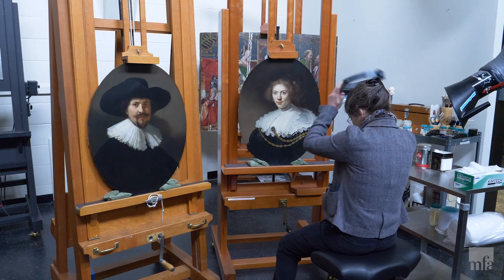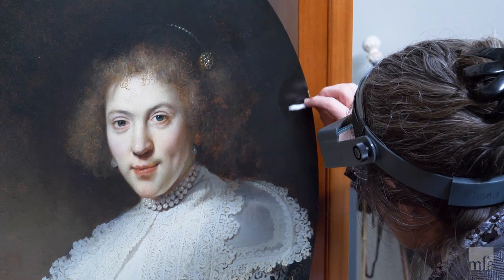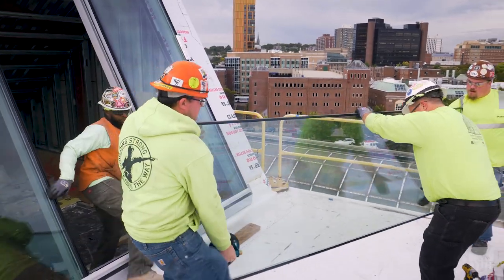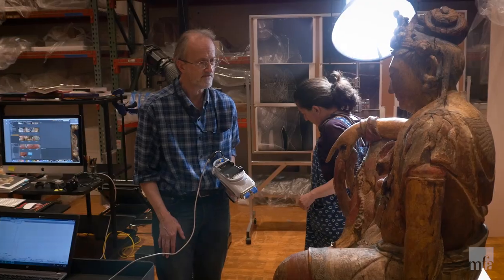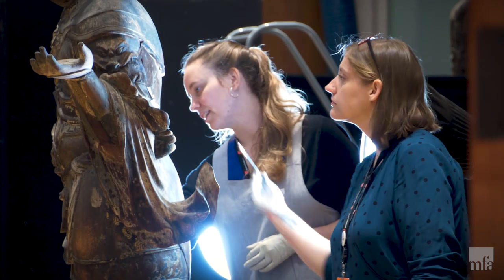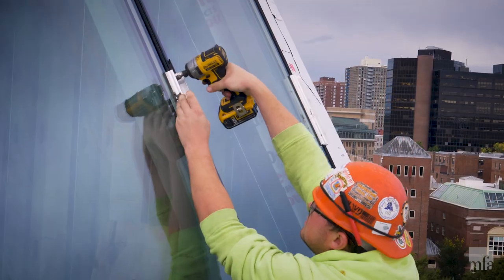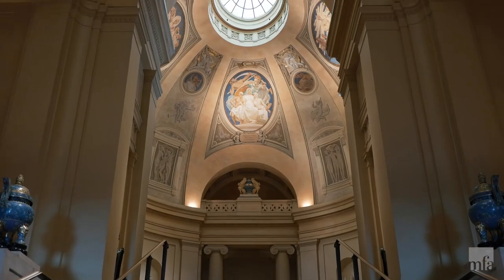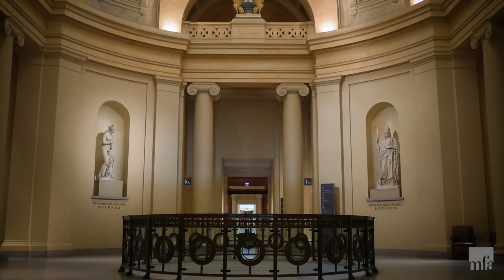The Importance of North Light: Building a New Conservation Center at the MFA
Construction of our new conservation center is in full swing! Opening next summer, the state-of-the-art space will span 22,000 square feet and feature six interdisciplinary laboratories, a learning center and advanced technology. We recently hit a milestone with the installation of five skylights on top of the roof—allowing our conservation team to work under ideal lighting conditions. Hear from Rhona MacBeth and Pamela Hatchfield on the importance of working under north light and watch as the nearly 10 foot-by-10 foot skylights are installed.